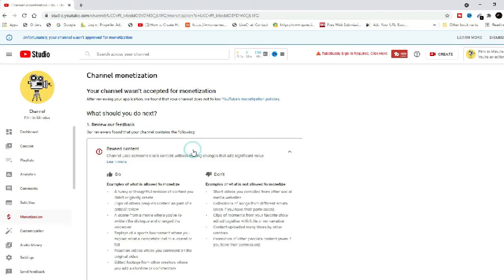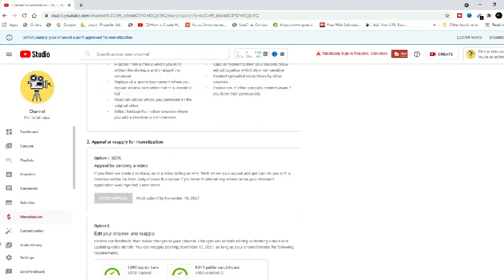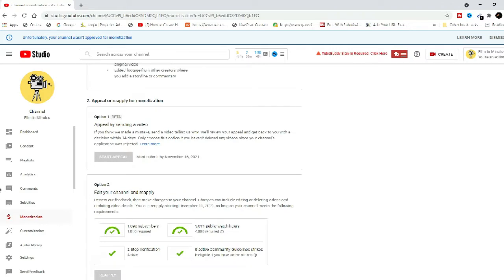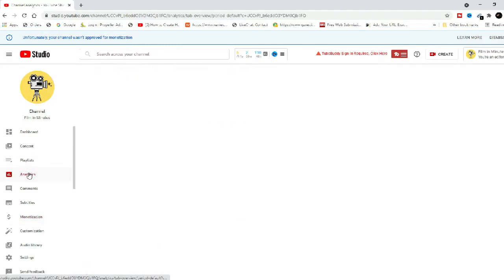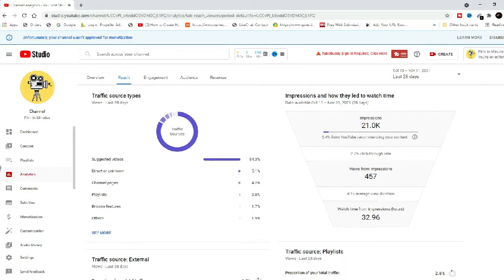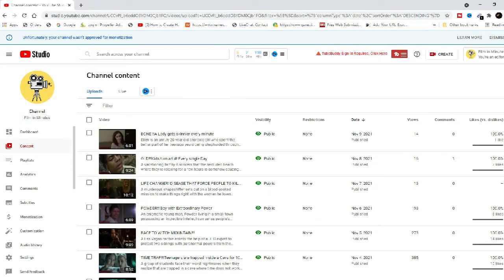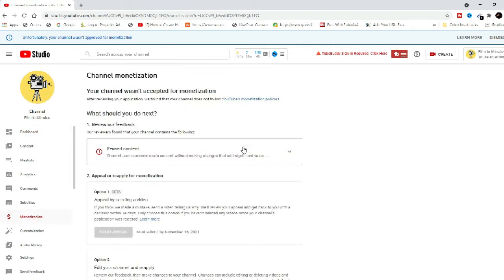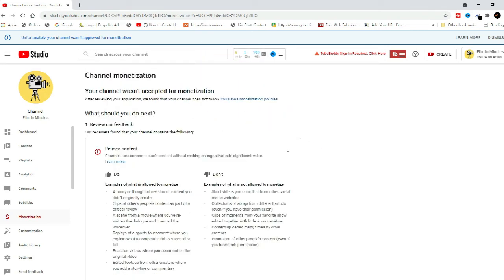Reused content fix for YouTube Monetization explained and revealed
youtube monetization reused content explained › watch video for reused content fix for youtube monetization explained and revealed  in this video, you will get to know about youtube monetization reused content explained. hope you like this

Get a Ready Monetized YouTube Channel with 1000+ Subscribers and 4000+ watchtime

... · uploaded by growtion people also ask what is considered reused content in youtube? how do i fix reused content on youtube? what is considered reused content? how many times can you reapply for monetization on youtube? feedback how i got monetized again after reused content - youtube › watch video for reused content fix for youtube monetization explained and revealed 1033 1) i updated my about section to clearly explain my channel and how i create my videos. 2) i updated my ... 1 may 2019 · : revealed ‎| must include: revealed reused content youtube monetization 2021 quick fix › watch video for reused content fix for youtube monetization explained and revealed 1150 reused content youtube monetization 2021 quick fix ... or rejected in the youtube partner programme ... · uploaded by mayanja lawrence missing: revealed ‎| must include: revealed what is youtube reused content? (how to avoid youtube ... › watch video for reused content fix for youtube monetization explained and revealed 558 if you're thinking about reusing content in your youtube videos, ... (how to avoid youtube ... · uploaded by geekoutdoors how to solve monetization reused content problem › watch video for reused content fix for youtube monetization explained and revealed 8:30 hello guys dosto agar apka bhi youtube channel reused content ki wajah se ... · uploaded by shobi on tech monetization rejected due to reused content - youtube › watch video for reused content fix for youtube monetization explained and revealed 4 youtube reused content monetization explained | monetization rejected due to reused content ... · uploaded by technical yogi missing: revealed ‎| must include: revealed what is reused content youtube policy? - quora › what-is-reused-content-youtub... as this is a part of adsense policies, it affects the ability of a video or channel to be monetized. this means that at any moment, if youtube decides that your ... 2 answers · 0 votes: reused content is like earlier you uploaded the same content and trying to upload the same. ... youtube: reused content and monetization - longzijun › 2018/06/15 › youtub... 15 jun 2018 — 2 channels with a lot of very long ambient content (e.g., a ten-hour fireplace video, an hour-long audio tone). these have the problem mentioned ... how to solve reused content problems in youtube - pinterest › pin jul 22, 2020 - hi friends, in this video i will explain you how to reapply for monetization and what is reused content and how to solve reused content ... monetization removed due to reused content - freedom! › portal › articles › 3600088... reused content (previously known as duplication of content) has been a hot topic on youtube following the demonetization of channels. if your channel was. missing: revealed ‎| must include: revealed related searches reused content youtube monetization how to fix reused content youtube how to monetize reused content reused content checker how to check reused content on youtube youtube monetization denied reused content reused content checker online youtube reused content policy 2021